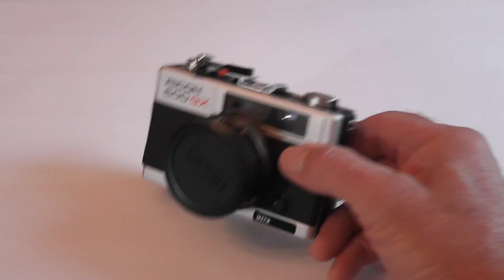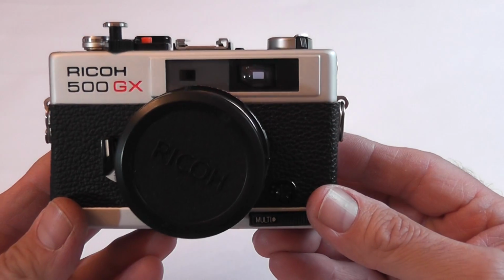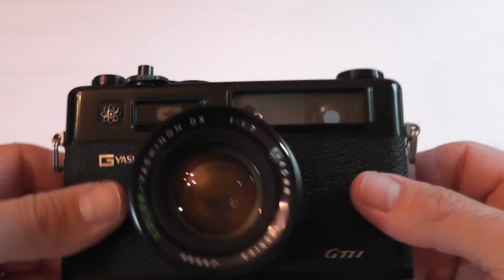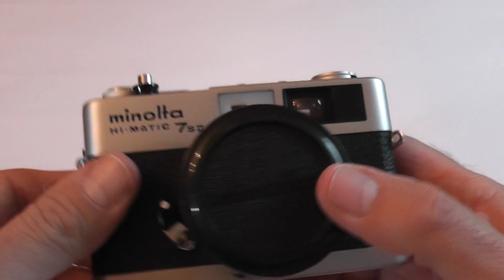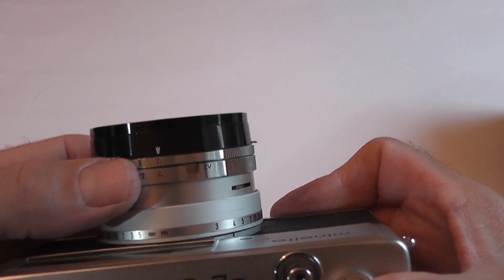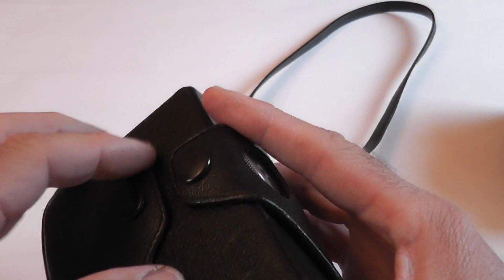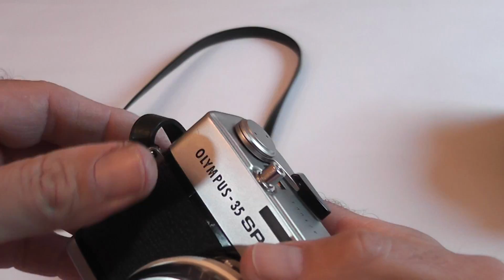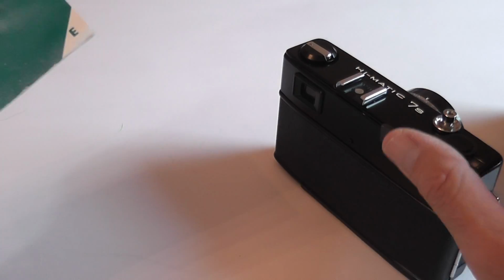Tony's Titbits #1 - Rangefinder Collection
A look at my current collection of rangefinder cameras including models by Ricoh, Kiev, Yashica, Minolta, Nikon & Olympus.

Tony's Titbits are short videos on various subjects that hopefully you will find interesting!